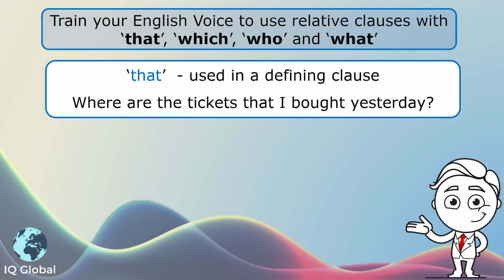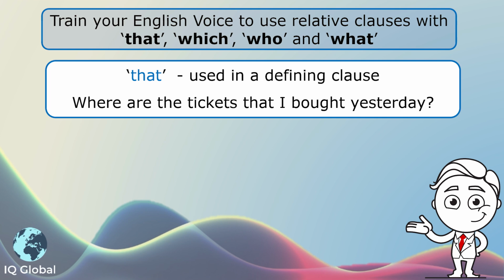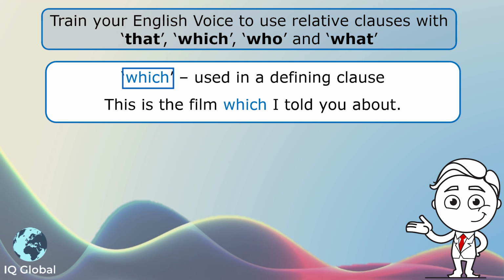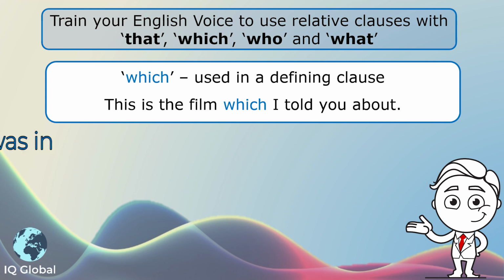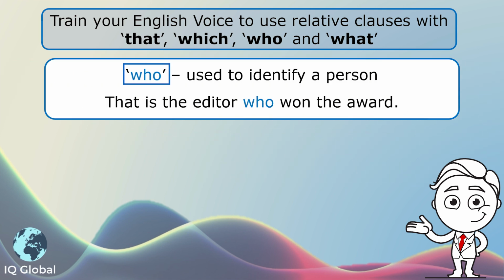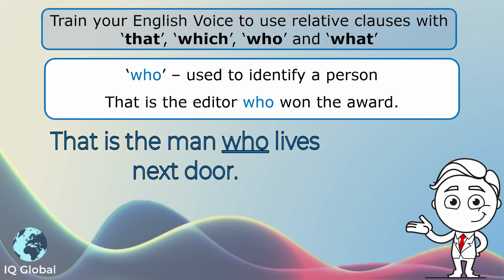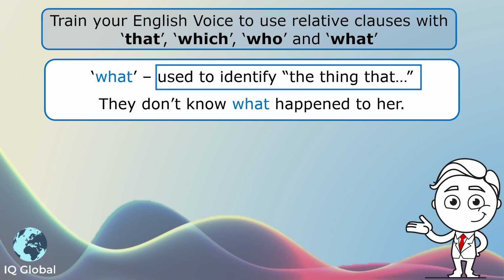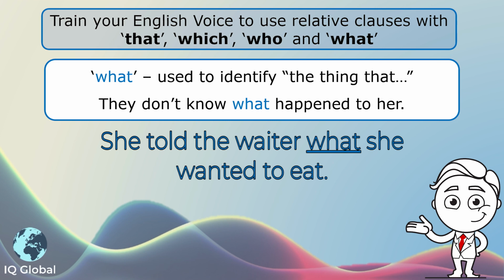Relative clauses with ‘that’, ‘which’, ‘who’, and ‘what’. | Intermediate Grammar | B1 Level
In this video, you will learn when and how to use relative clauses with  ‘that’, ‘which’, ‘who’, and ‘what’.  Relative clauses give us more information about someone or something. We can use relative clauses to combine clauses without repeated information. To understand this better, watch this simple explainer video to learn this English grammar, for B1 level.